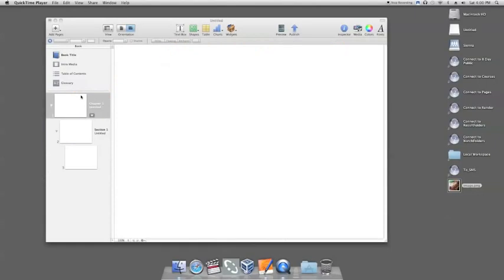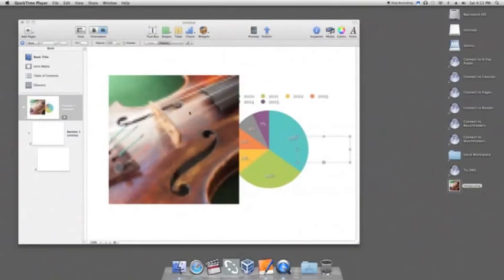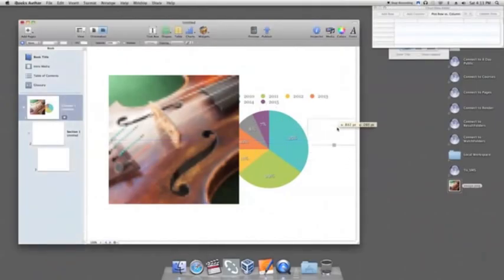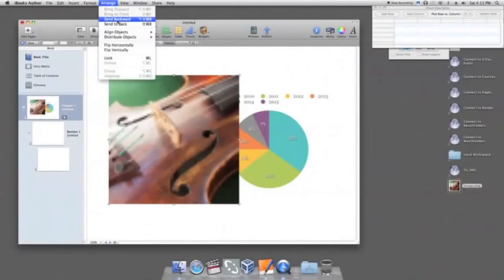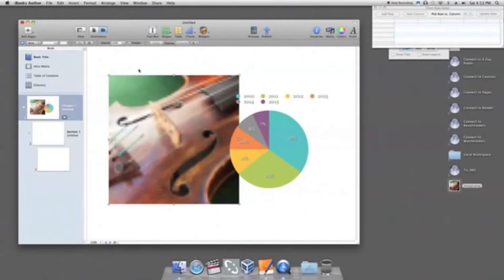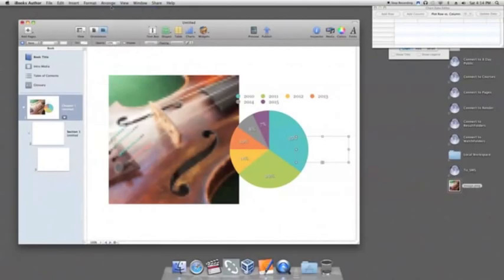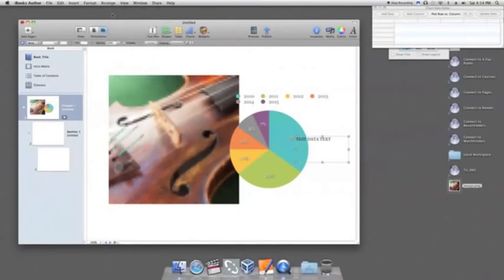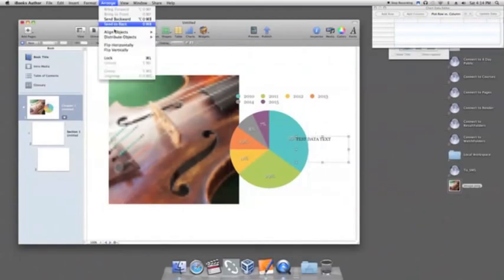iBook Author Tutorial - Layering Objects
Hello and welcome to another ibooks author tutorial.

Today we're going to learn how to arrange multiple layered items to show information. You may be using these layered items such as text fields or graphs to express data in a single region of your ibook.

Let's say for example we have an image, a chart and a text field, but they are all different sizes. To layer these in the order you wish, first select the item you want to shift. You can choose to shift the item a single layer, by clicking arrange, followed by bring forward, or send backward. In this example, the image is largest, so we will select arrange and send backward until it is the bottom item.

The text field is smallest, so we will select bring forward until it is the top layer.

If you want to send an object to the beginning or end without multiple clicks, select arrange and bring to front or send to back

Finally, you can avoid accidentally shifting the position of your objects by selecting lock on the object. Do these steps and you can arrange information anyway you choose in your ibook.